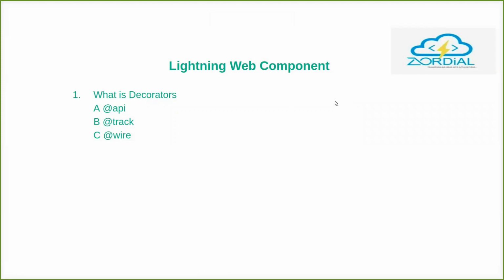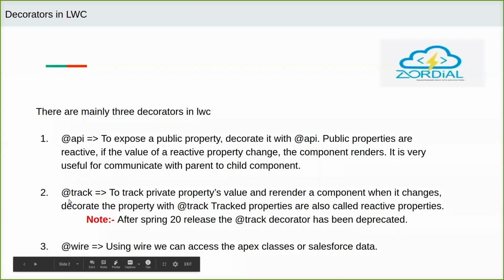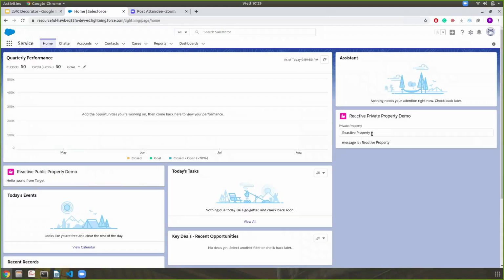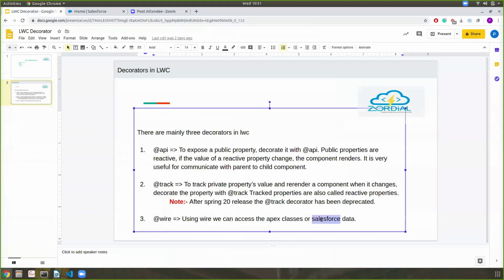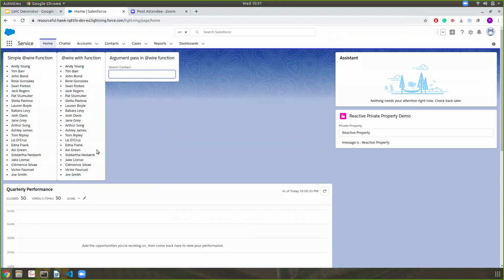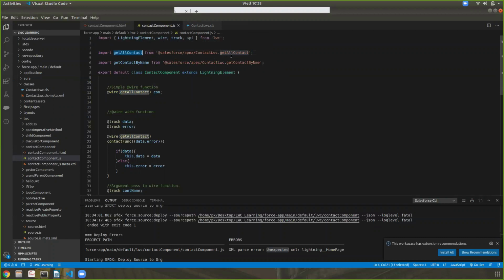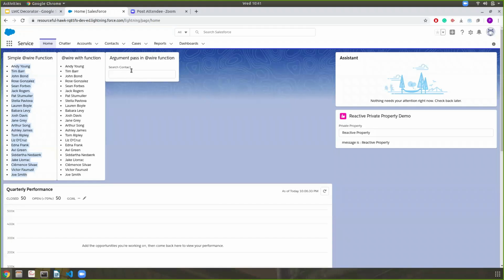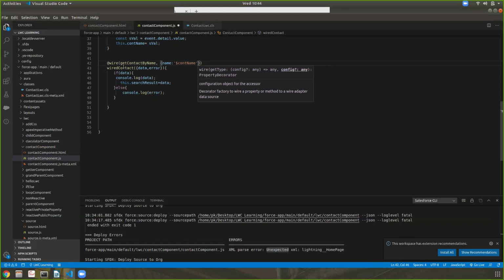LWC Episode #6: Decorators in LWC (Lightning Web Component)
In this episode easily learn very important topic of Lightning Web component  is Decorator.
Decorators in LWC- @api ,@track ,@wire.
How to use decorators in LWC